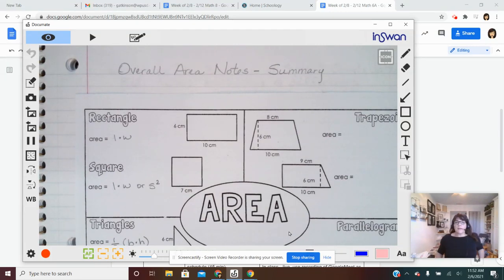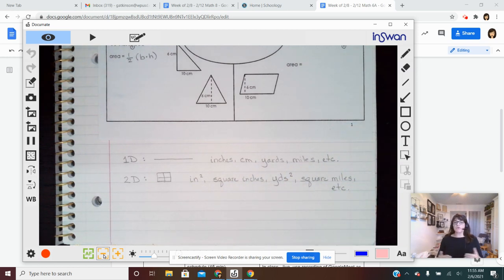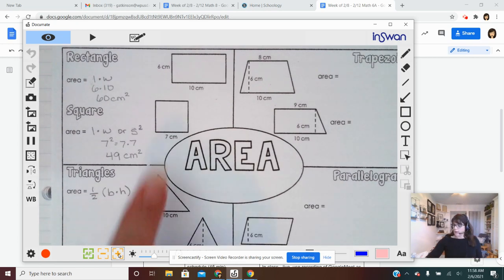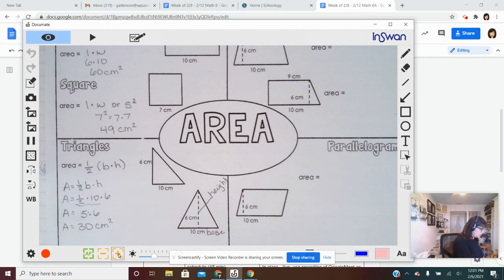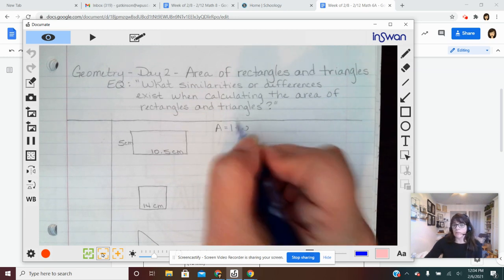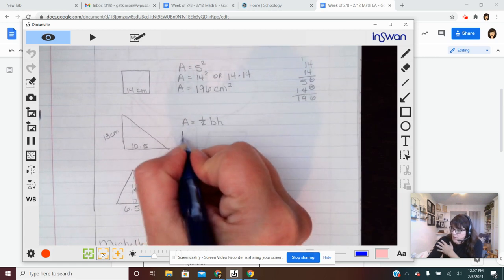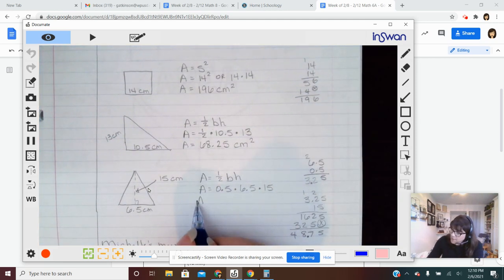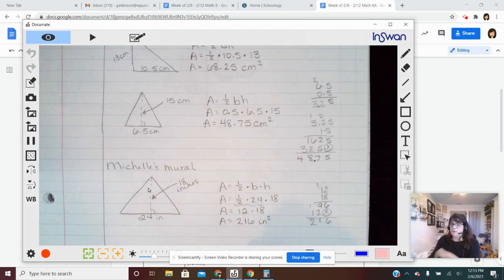Geometry Day 2: Area of Rectangles and Triangles